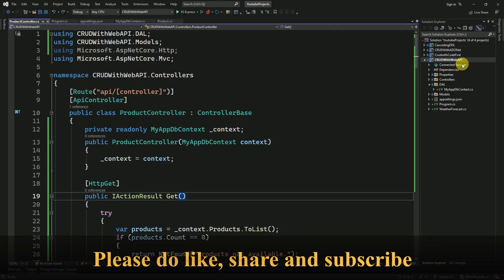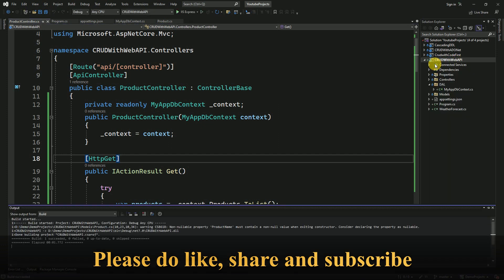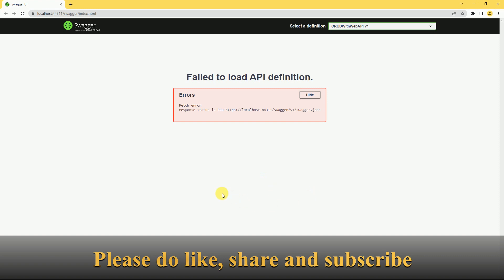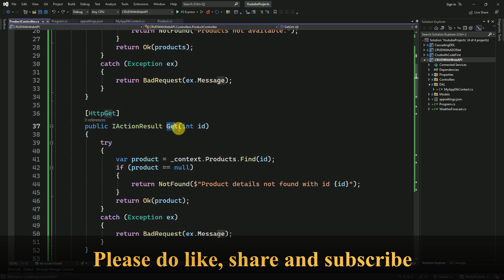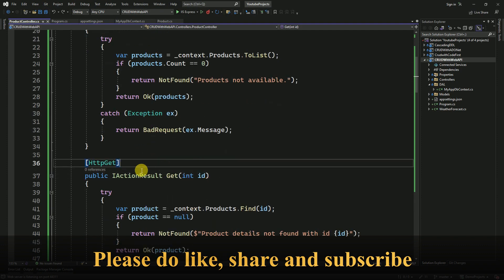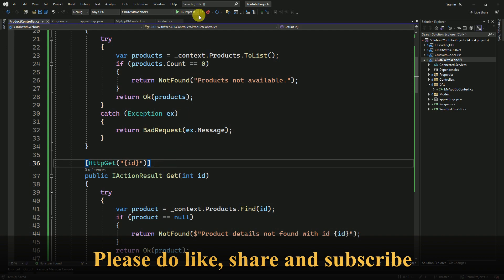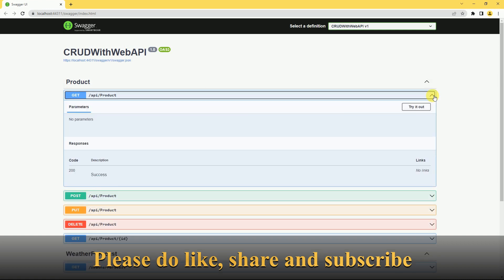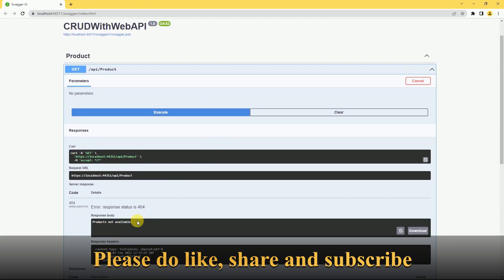⚠️How to Fix "Failed to Load API Definition" Error (undefined /swagger/v1/swagger.json) | Solved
In this video, we have explained how to fix Failed to Load API Definition (undefined /swagger/v1/swagger.json) error while working with Web API.